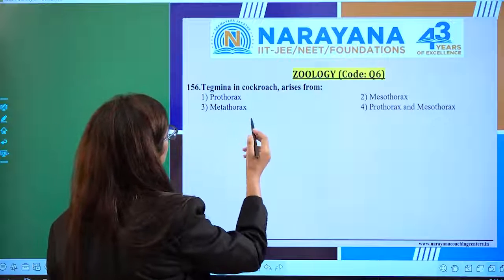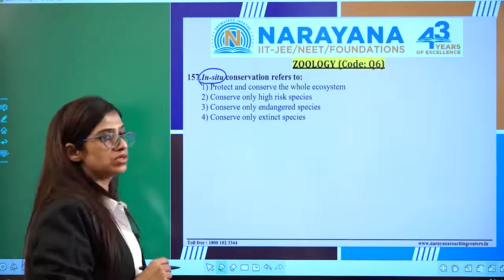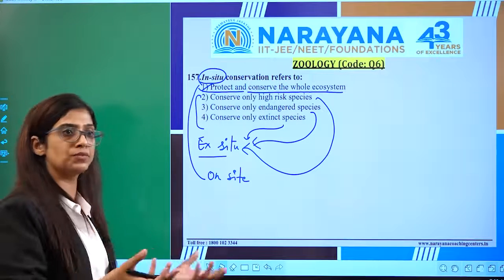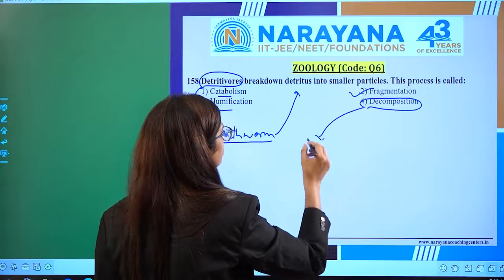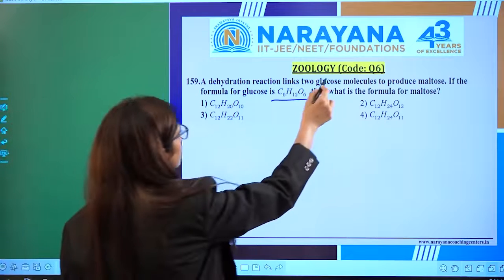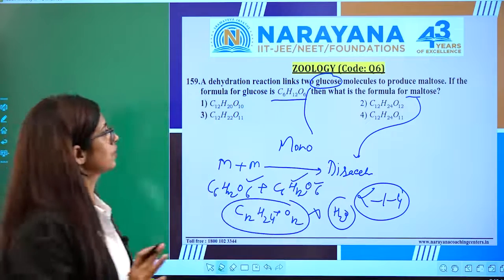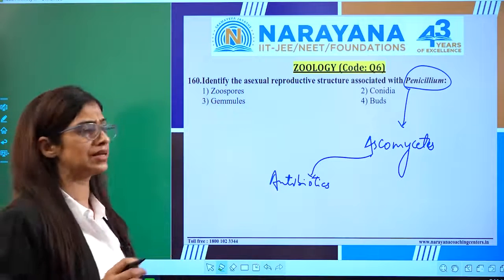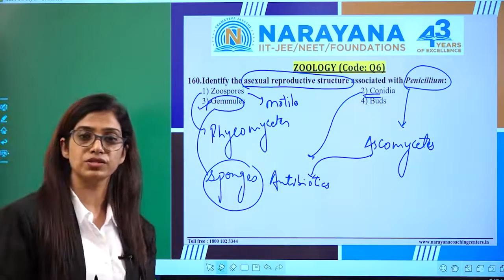NEET 2022 Zoology Question paper analysis by Narayana Coaching Centers expert faculty Part 2